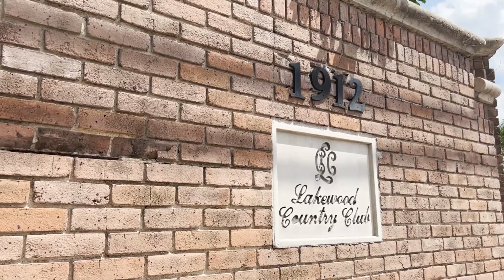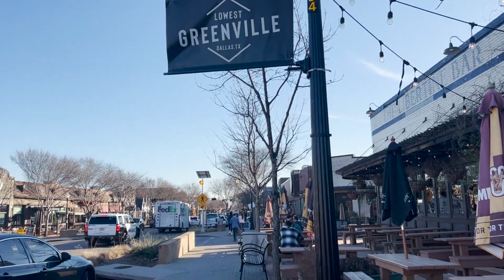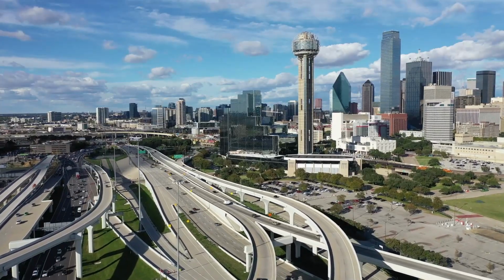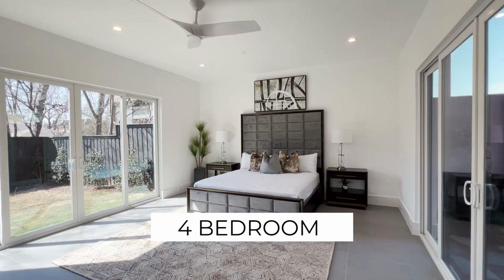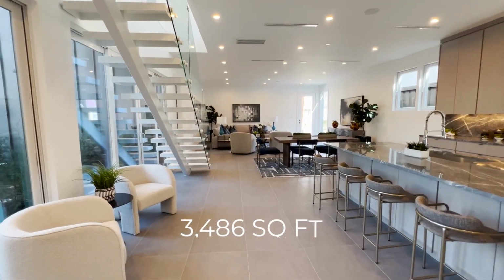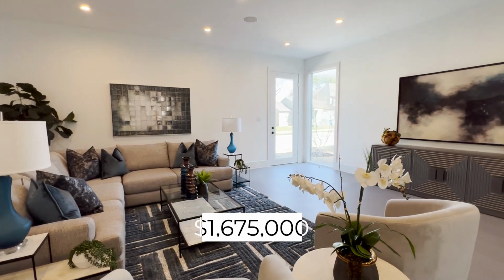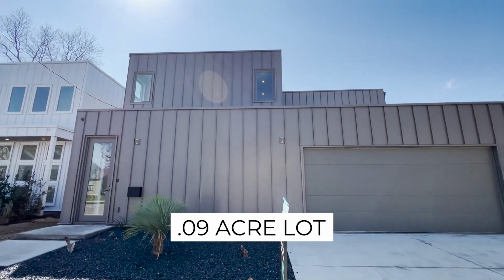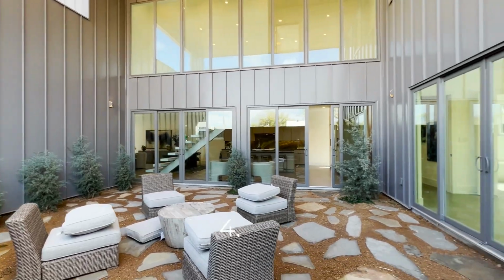TOUR A $1.6M MODERN HOUSE IN DALLAS, TX | Texas Real Estate | Lower Greenville | Dallas Realtor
($480 Price Per Sq Ft)
 .09 acres or 4,138 Sq Ft Lot

Introducing a striking modern home in an up and coming neighborhood a stone’s throw from restaurants, grocery stores and retail on Lower Greenville and Lakewood.

4 Bedrooms🛌 | 3.1 baths🛁 | 3,486 sq ft | 2 car Garage

🏫School Zoned to Dallas ISD- Elementary: Geneva Heights 5/10, Middle: J L Long Middle 5/10, High School : Woodrow Wilson 5/10

Sergio & Sheila are Dallas Real Estate Agents who specialize in Residential, New Home Construction and Relocation services. Serving the Greater Dallas communities. Allow them to sell your home for more money in less time utilizing modern marketing strategies or allow them to lock arms with you in pursuit of your new home.

Sergio & Sheila Real Estate Group is a top producing real estate team selling Dallas real estate. Our group is unique in that it offers creative investing strategies and new home construction guidance. We are in the top 500 Realtors list of Dallas who have sold over 250 Homes. Their team of marketing experts provide our real estate clients a complete marketing strategy for their real estate buying and selling needs.

We show people how to start investing in real estate in Dallas to convert them into cash flow rental properties and start growing your real estate portfolio.

We also help Dallas & Area builders with their marketing and sales efforts by supporting them with our full team of support and modern marketing strategies and lot acquisitions.